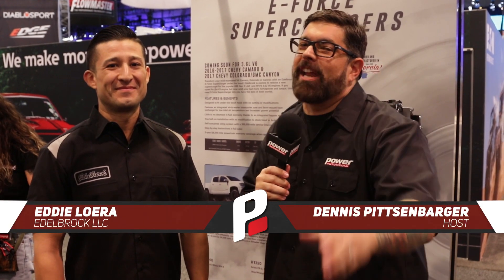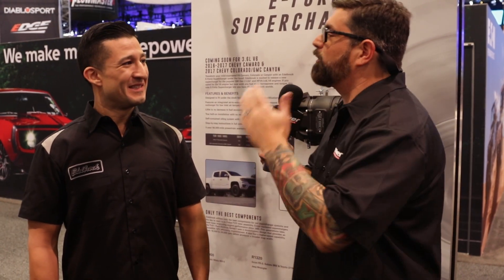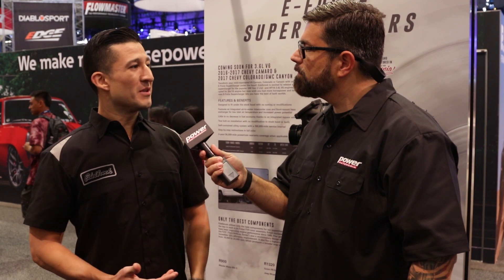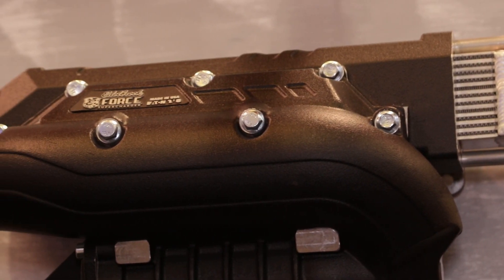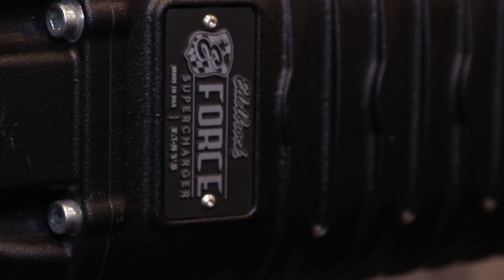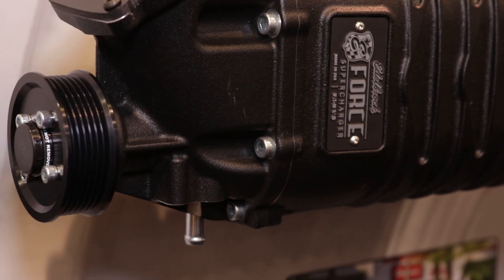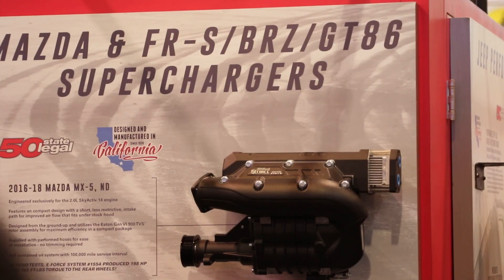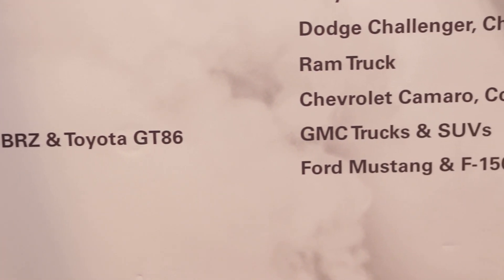New Edelbrock Superchargers for Chevy Colorado, GMC Canyon and Chevy Camaro V6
How much horsepower will the all-new Edelbrock E-Force Supercharger make on the Chevy Colorado and GMC Canyon with the V6 engine? Edelbrock’s Eddie Loera has the deets on this kit as well as the new V6 Camaro supercharger system. The Power Automedia cameras were rolling at SEMA 2018 as Eddie talks about what makes E-Force so efficient and easy to install.